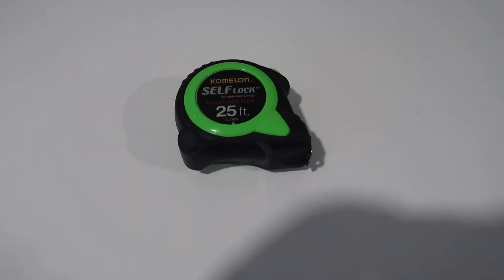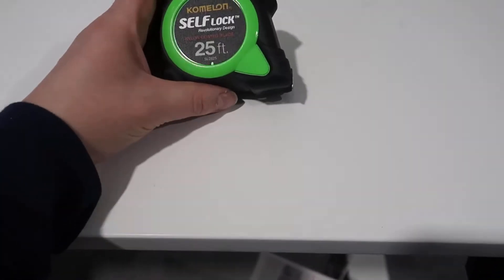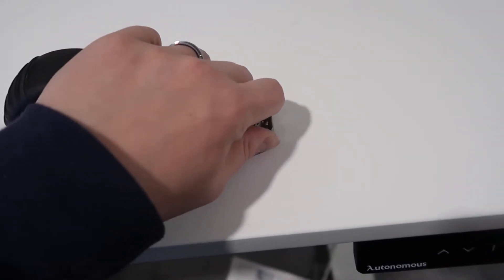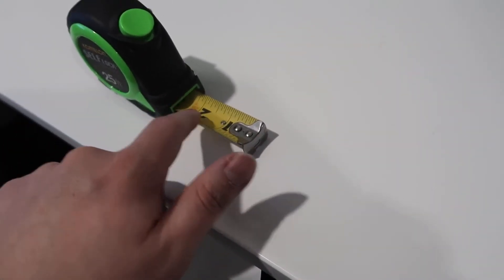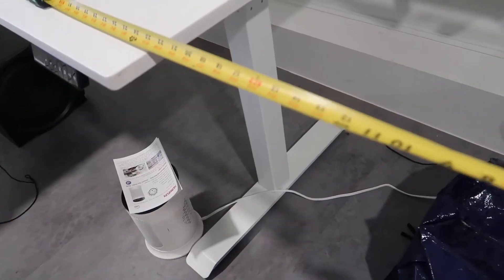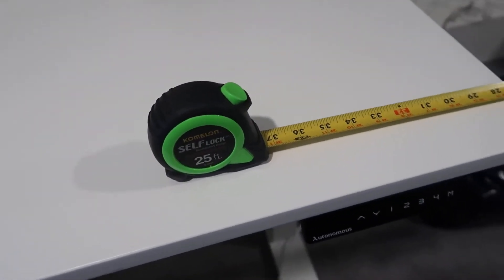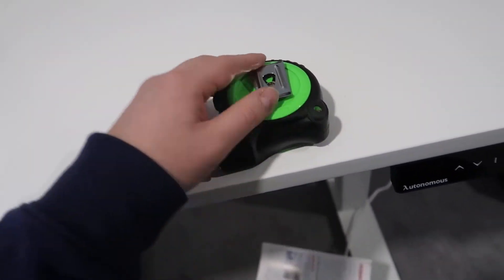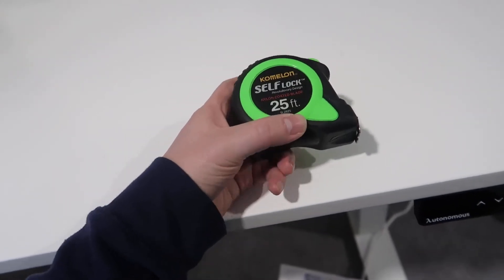Komelon SL2825 Self Lock 25 Foot Power Tape Review, Nice Heavy Duty Tape Measure With Auto Lock